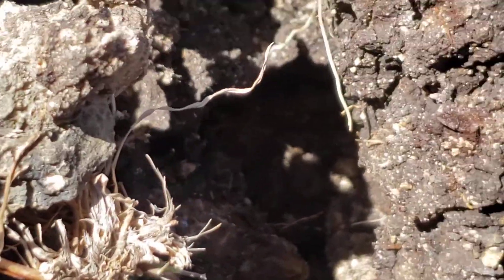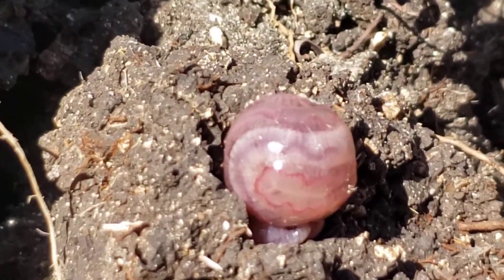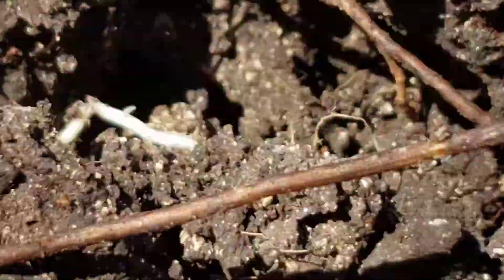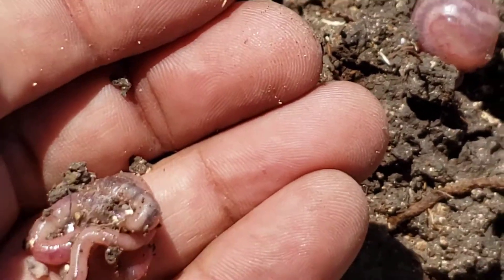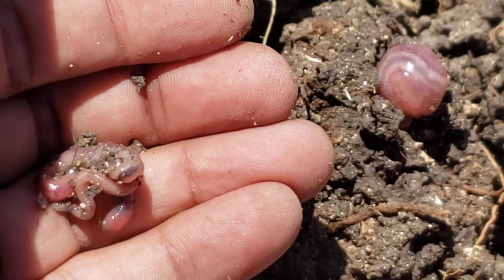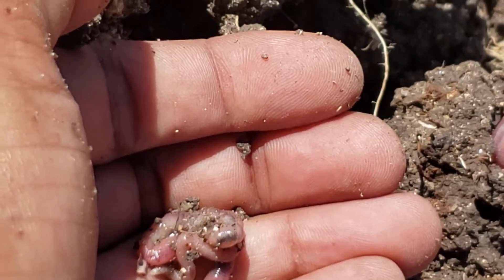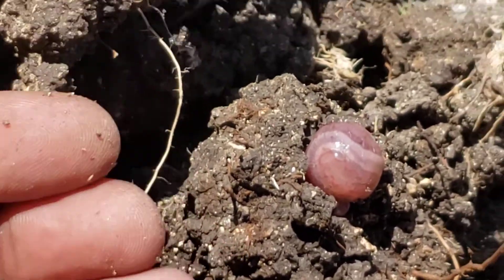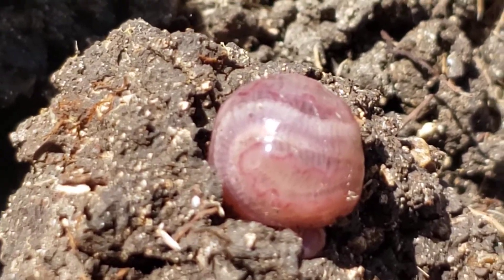Earthworm balls, Barbados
Digging to plant passion fruit vines, I came across these balls of earthworms and suspect this has occurred to help help prevent desiccation during the dry season.

On a journey to escape wage slavery and live a life more aligned with my values, I spent some time on an organic farm in Costa Rica.You can read all about it here: